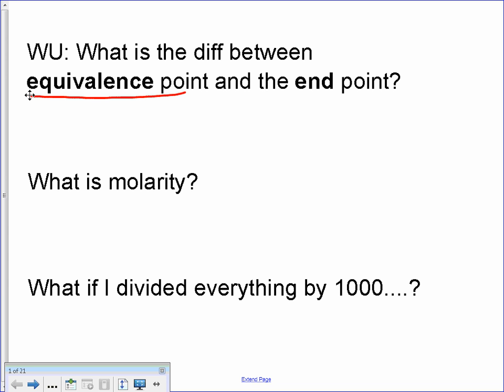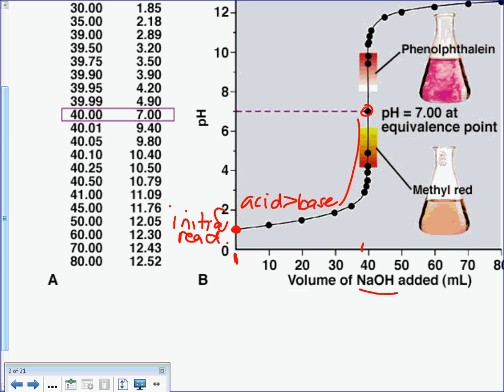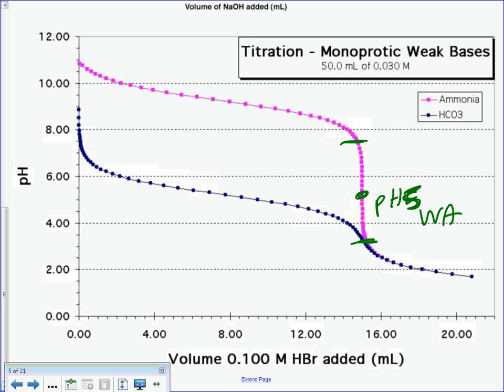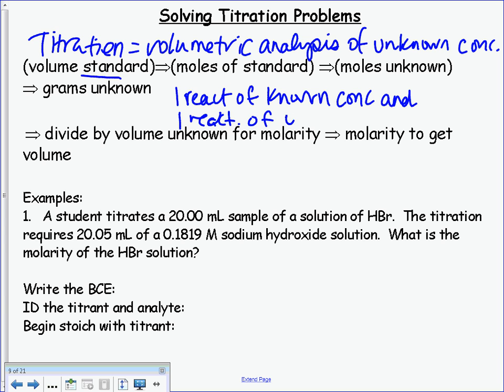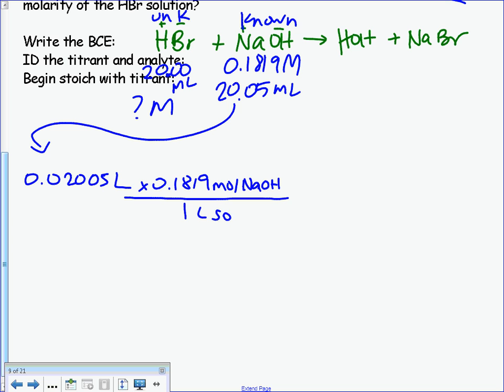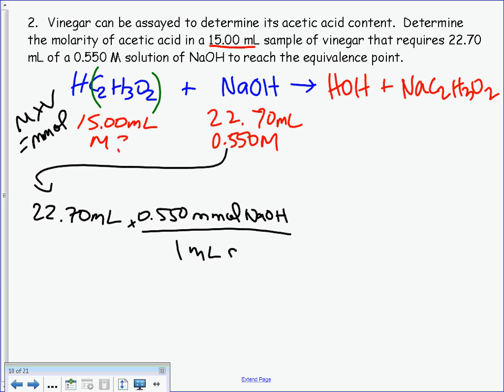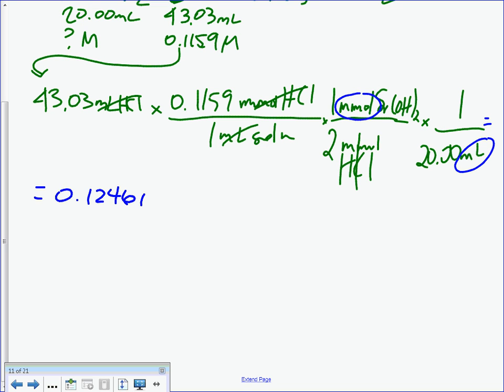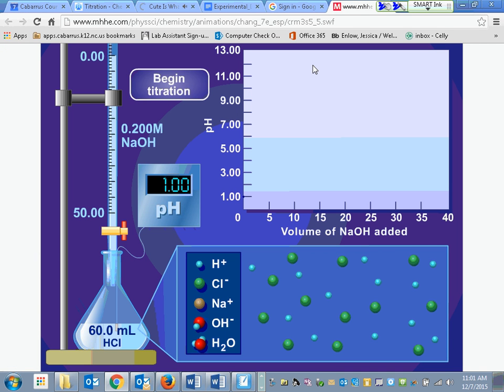Honors Chem Titration Notes 12 7 15